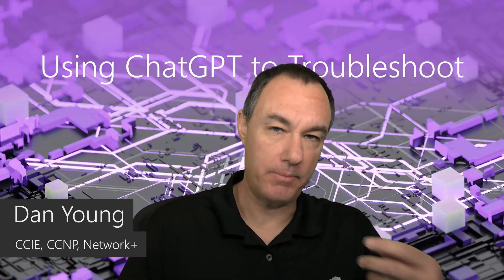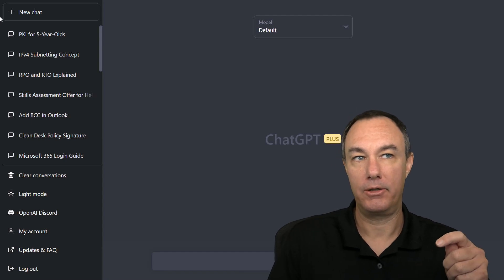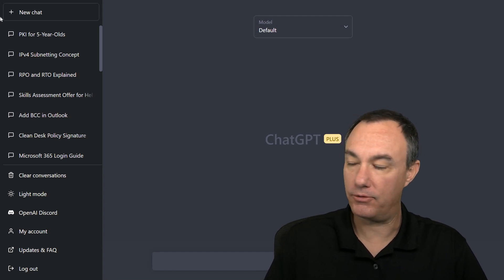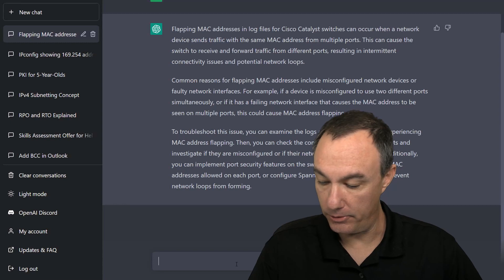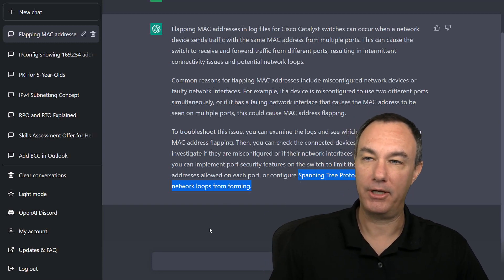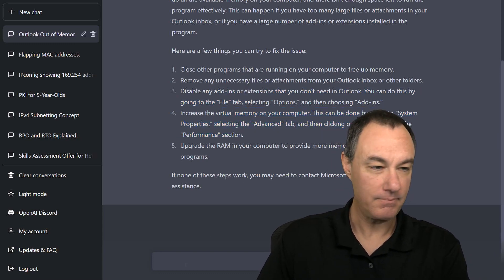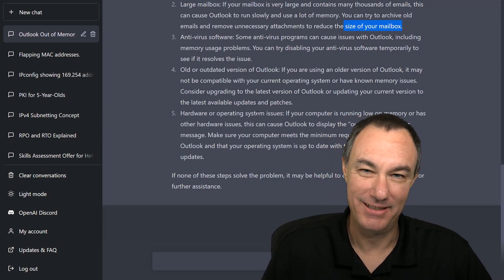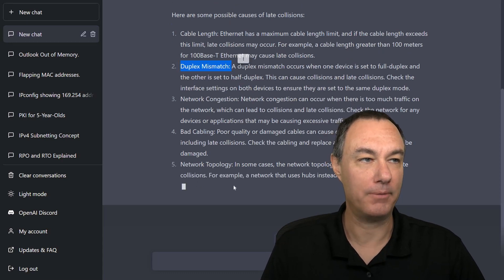Using ChatGPT to Troubleshoot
StormWind instructor Dan Young demonstrates working with ChatGPT to troubleshoot IT related issues.